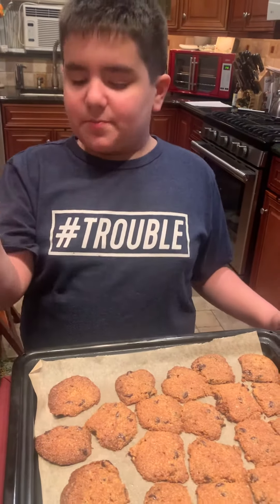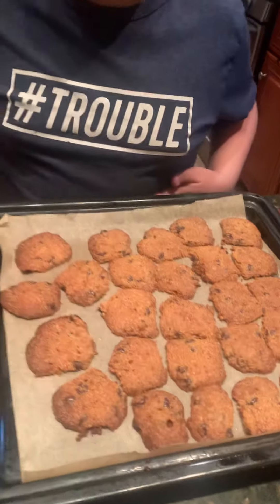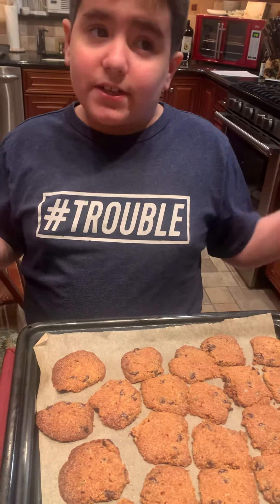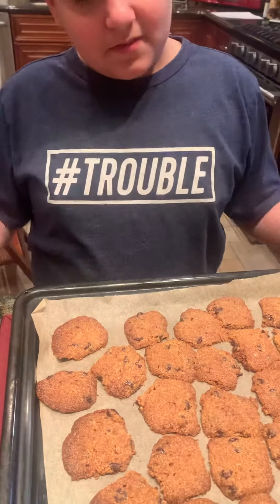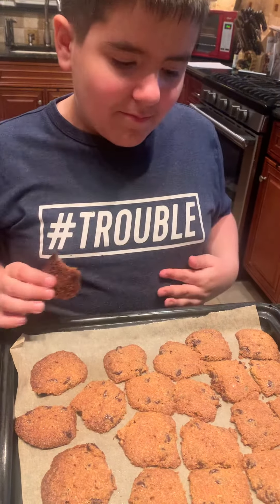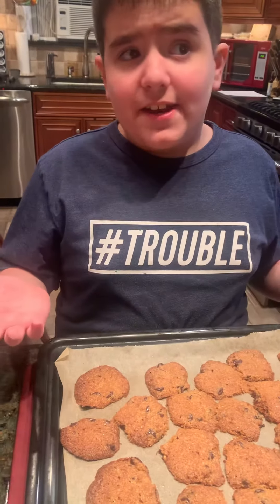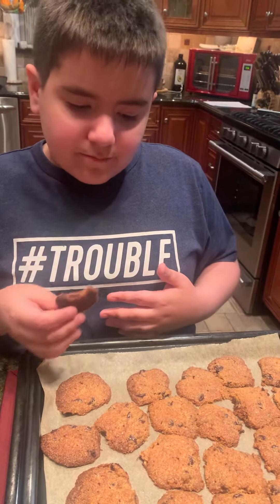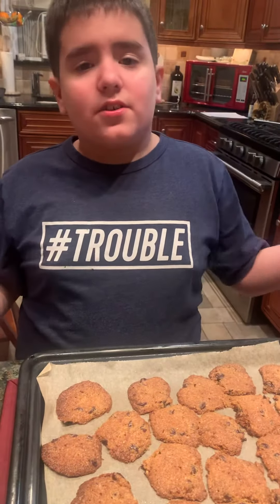Healthy Homemade Chocolate Chip Cookies (part 2)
Fresh from our test kitchen! These are a great treat for those on a lower carb diet and trying to stay gluten free.

Here is the recipe:
Healthy Chocolate Chip Cookies – Low Carb/Gluten Free
List of Ingredients
• 1 1/2 cups almond flour
• 1/2 teaspoon baking soda
• 1/4 teaspoon salt
• 1/4 teaspoon baking powder
• 1/2 cup (4 oz) butter (we used Kerrygold Grass Fed Irish Butter)
• ¾ cup of Monkfruit sweetener (use golden Monkfruit if you can find it)
• 1 teaspoon vanilla extract
• 1 large egg
• 1 cup Lilly's chocolate chips
• 1/2 cup chopped pecans  (optional)
Instructions
In a small bowl separately combine the almond flour, baking soda, baking powder and salt in small bowl, set aside.
In separate bowl, beat butter, Monkfruit sweetener and vanilla with handmixer until creamy.
Add the egg, beating the mixture on low speed.
Gradually pour in the almond flour mixture and mix by hand until combined.
Lastly, stir in Lilly's Dark Chocolate Chips and the chopped nuts.
IMPORTANT: Chill the mixture for 30 minutes until the butter is solid. Chilling the mixture is essential. If you skip this step your cookies will spread too much and not be soft and chewy.
drop the cookies (shaped like meatballs) onto a parchment paper lined baking sheet, leaving ample space between them. Depending on the size, you will get from 24-30 cookies from this recipe.
Bake for 7-9 minutes or until golden brown and lightly set. DO NOT OVERBAKE!
Allow the cookies to cool completely before lifting from the pan.